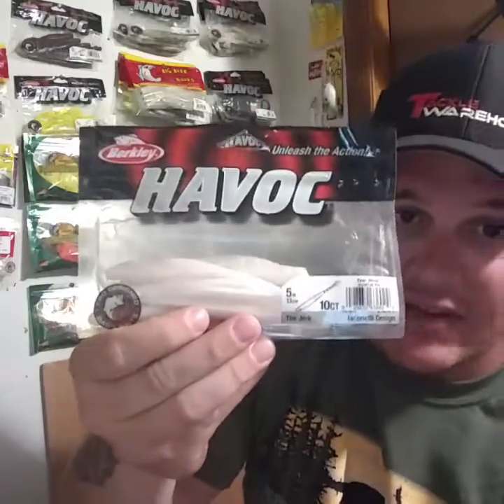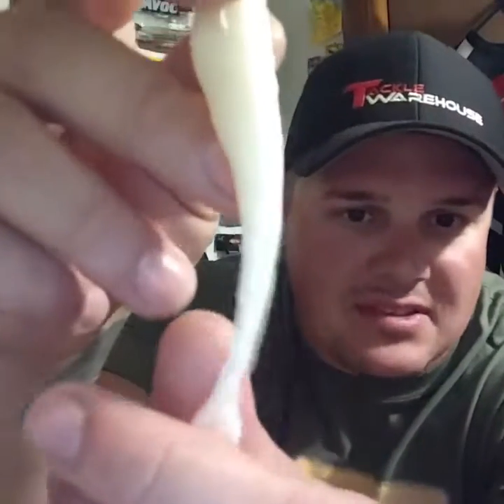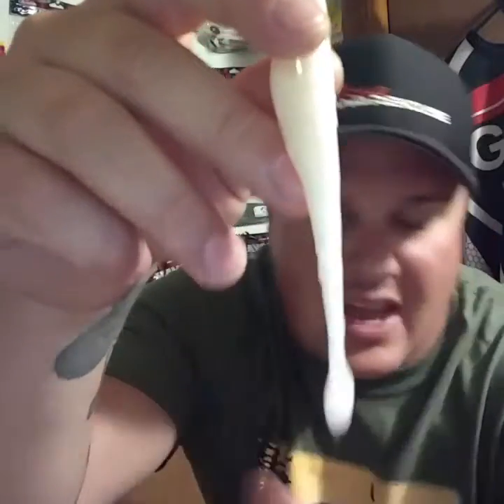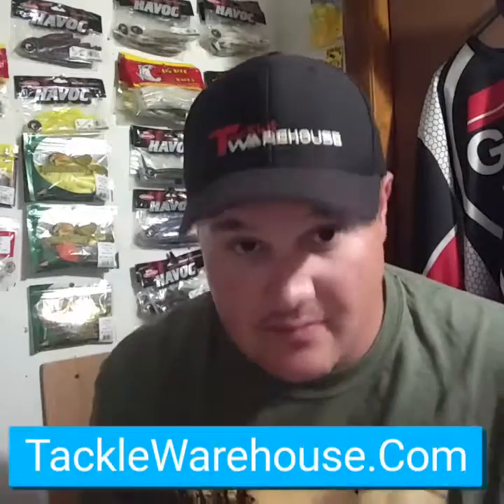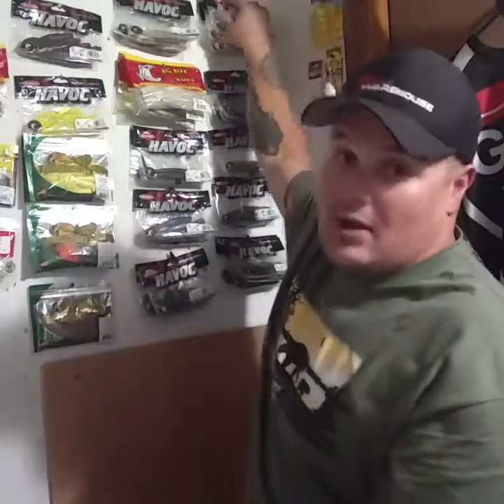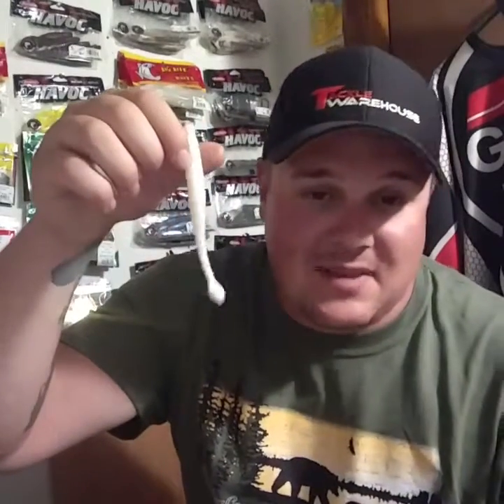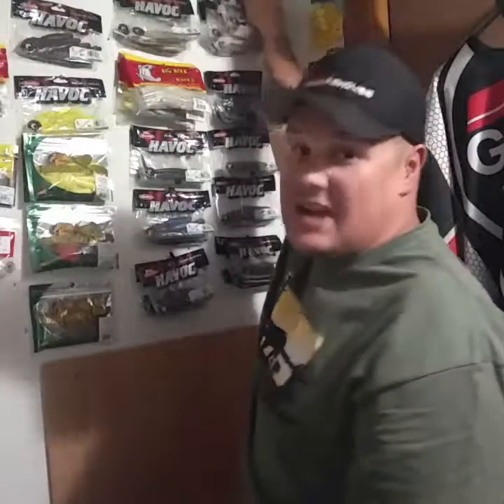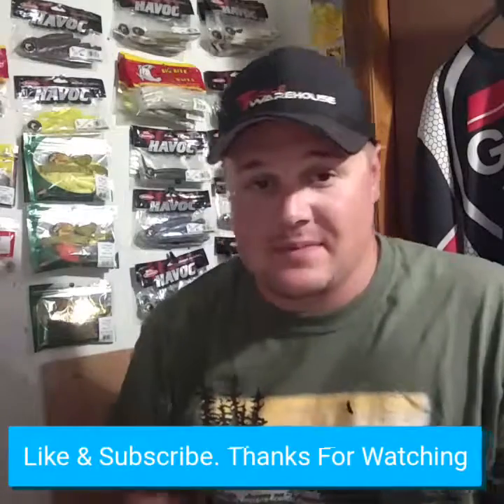Berkley Havoc The Jerk.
A review on one of the best soft plastic jerk bait's on the market today From Berkley.